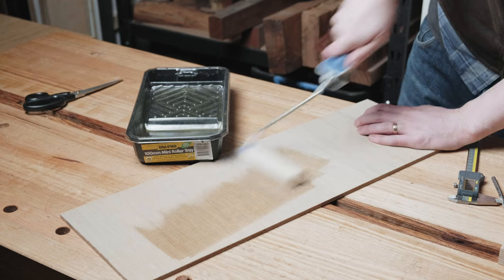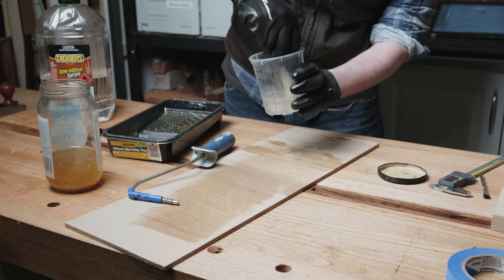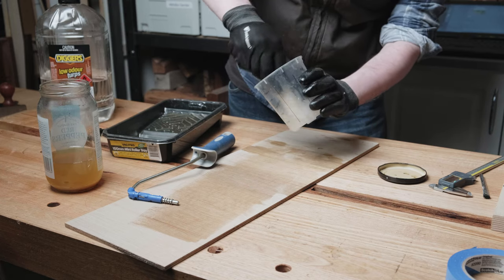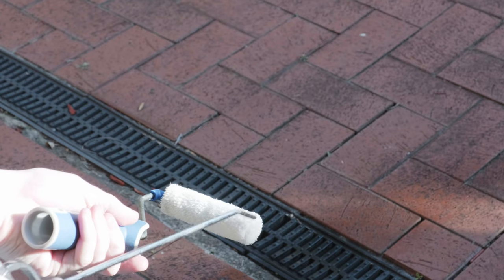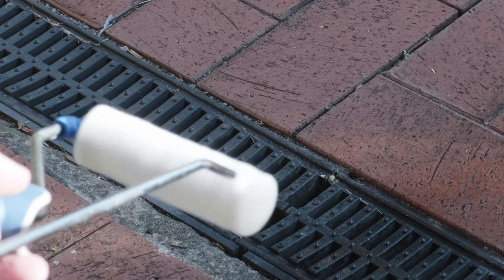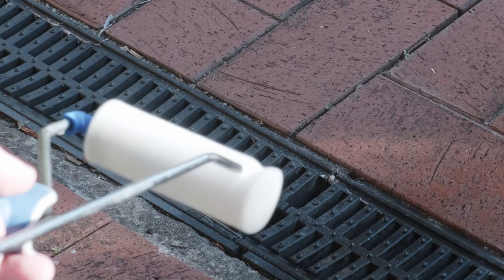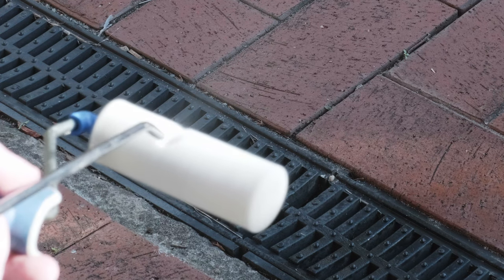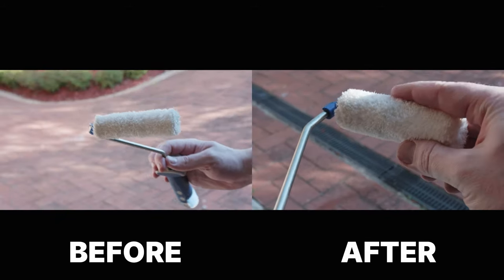Wood Chip Tip: Clean Rollers Properly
I use microfibre rollers to apply my finishes, with great success... but getting them clean can be a real pain in the backside. Luckily, I've got your WoodChip tip for that...